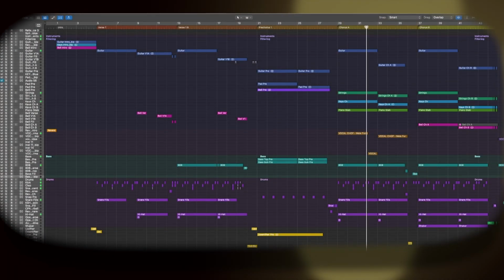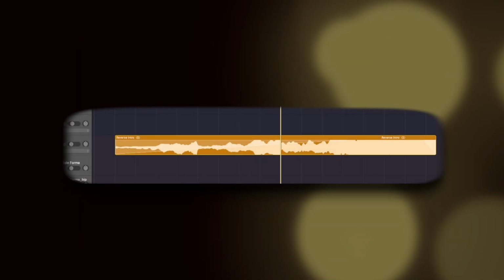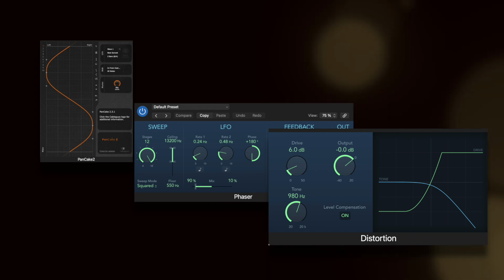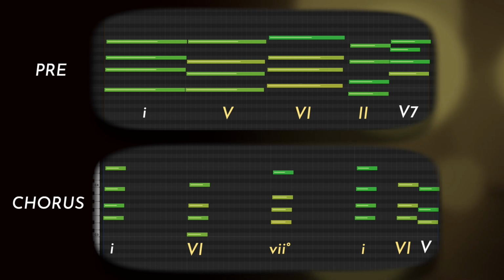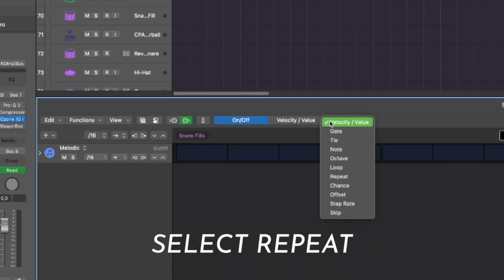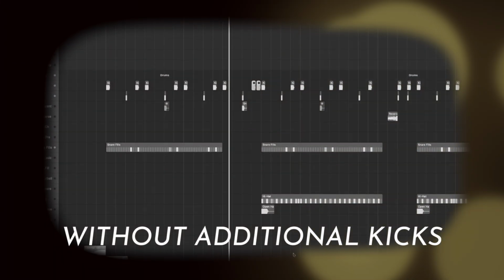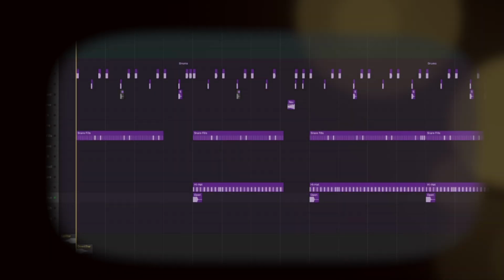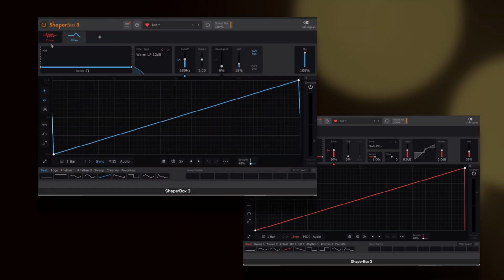More TRANSITION tricks to make your tracks HIT HARD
Have you ever wondered what makes tracks hit hard? That's right, transitions!

Welcome to a new episode of our How to K-Pop series, where we break down production, songwriting, music theory, and much more. These techniques are used by prolific songwriters across various styles, and we are sure to feature some of your favourites as well. If you are learning how to make K-Pop, this is the series for you!

We are continuing our mini series on transitions by showing you how to make three more transitions. These are even more sophisticated than the ones we showed you last time, and they are sure to elevate any track. We demonstrate the transition approaches in an instrumental we produced.

We are open to collaborations as artists as well as a production and songwriting team behind the scenes.

0:00 Intro
0:29 Advanced transitions
0:49 Reverse FX
2:32 Harmony as guidance
3:58 Fills
7:25 Putting it all together
8:52 Outro